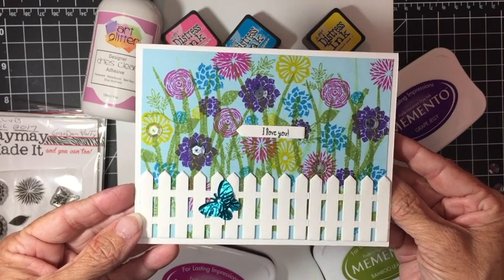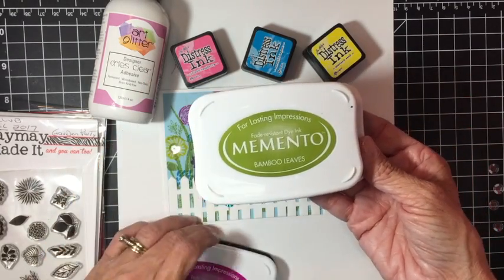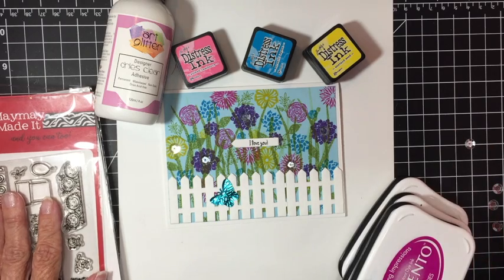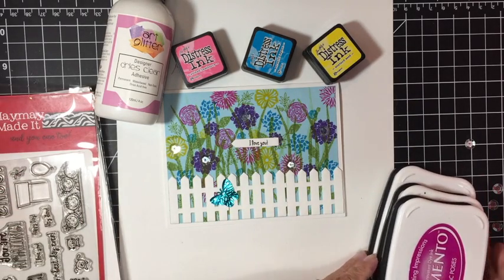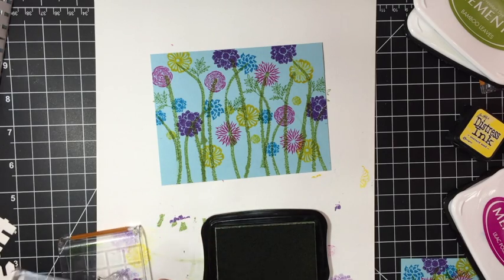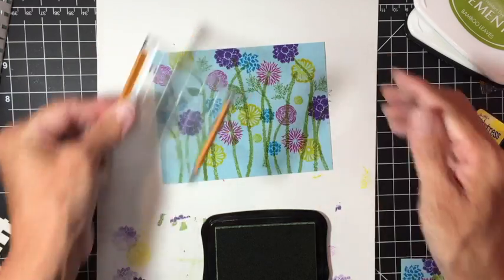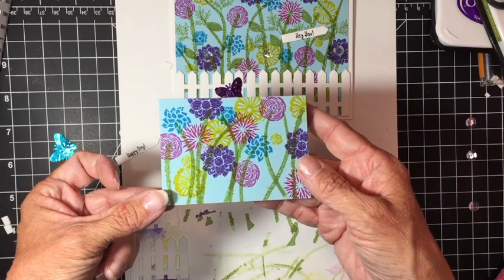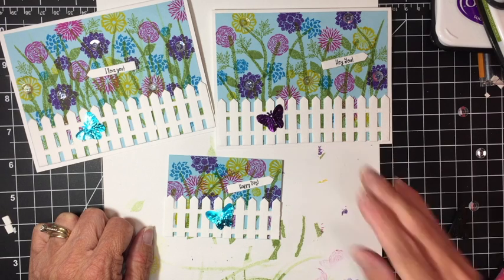Field of Flowers Card with Bonus ATC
Hi everyone, my latest video is a card is for a Maymay Design Team Challenge. The name of the challenge is May Flowers. As always it was so much fun making this card. I hope everyone enjoys watching my videos and find my tutorials helpful. If you make the project please share it with me on my Facebook or Instagram. Let me know what you think or if you have any questions.